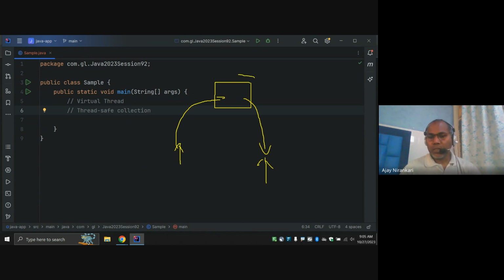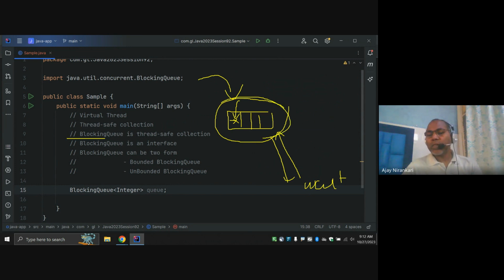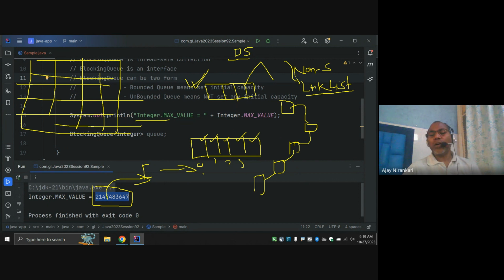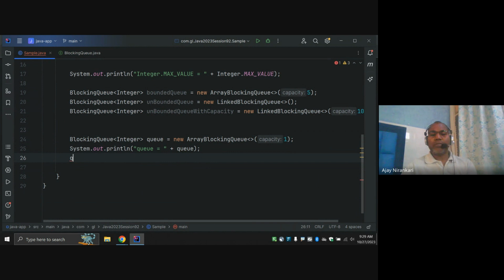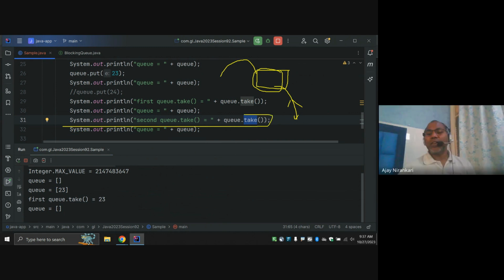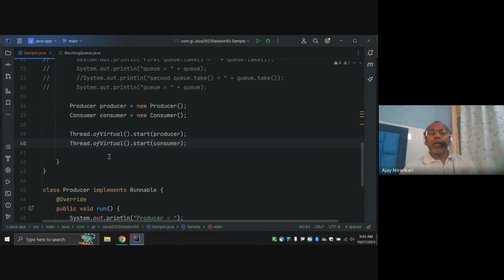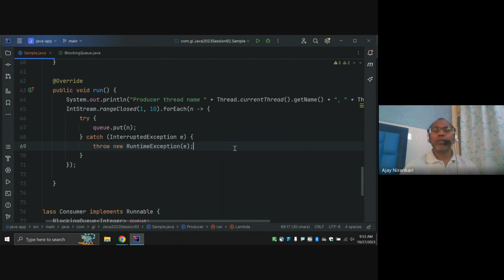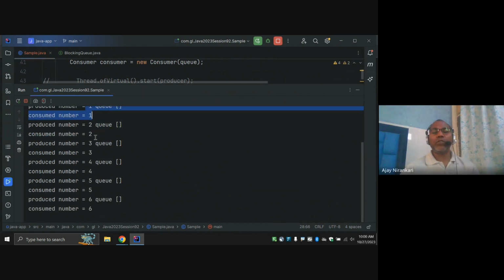Java Training Session 92 Multi-threading - Concurrency Thread-safe ArrayBlockingQueue Virtual Thread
Multi-threading - Concurrency
Thread-safe collection
            BlockingQueue is an interface
            Implementation classes
                        ArrayBlockingQueue
                        LinkedBlockingQueue
Virtual Thread Code Example – Producer Consumer

Knowledge Sharing
Knowledge
Sharing
KnowledgeSharing
KnowledgeSharingG